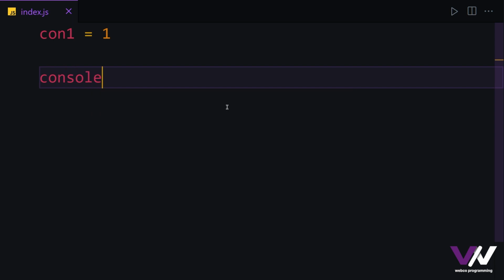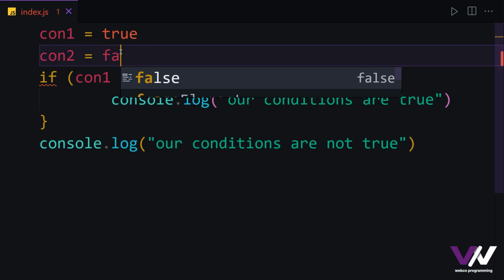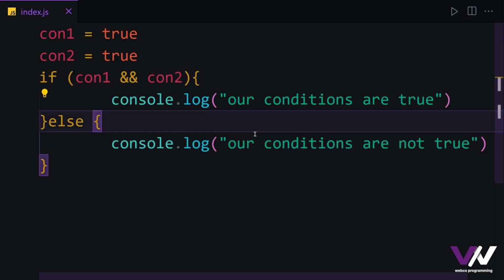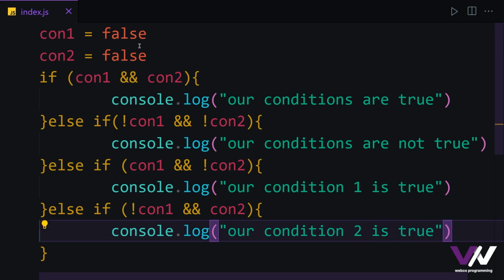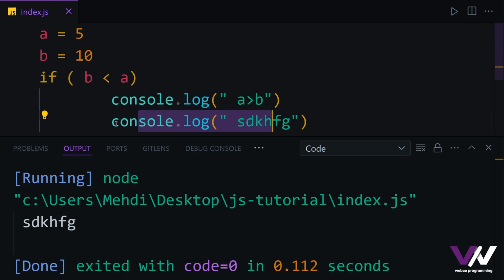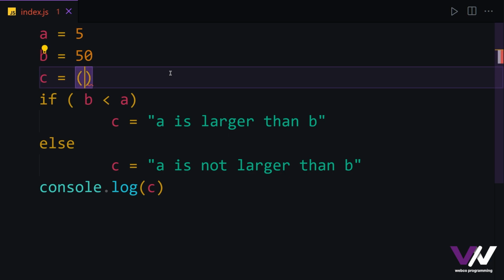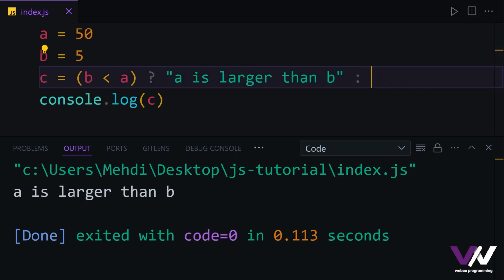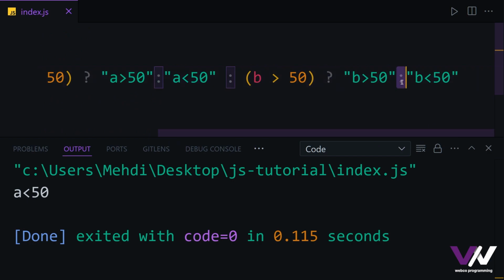full free JavaScript crash course from scratch - part 23 | if statement, ifelse, Ternary Operator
Learn javascript ,if statement,multiple condition in if,else,else if,single line if code block,single line else code block,single line else if code block,ternery operator,multiple ternery operator,complex multi ternery operator

0:00 intro
0:25 if statement
2:14 multiple condition in if
3:06 else
5:15 else if
9:25 single line if code block
10:10 single line else code block
10:30 single line else if code block
10:59 ternery operator
14:50 multiple ternery operator
16:27 complex multi ternery operator